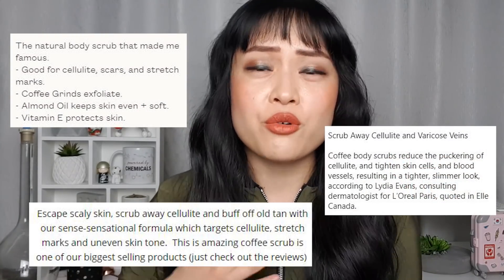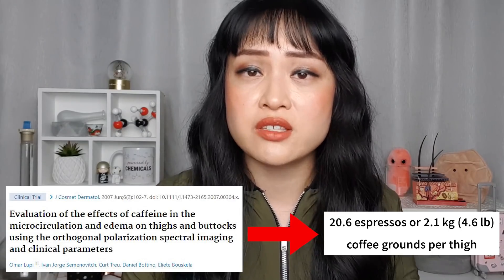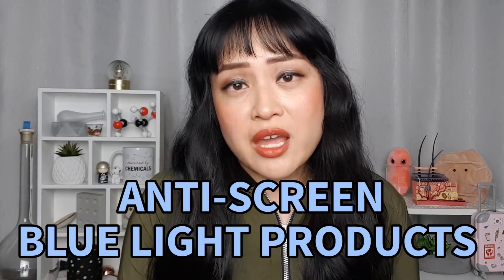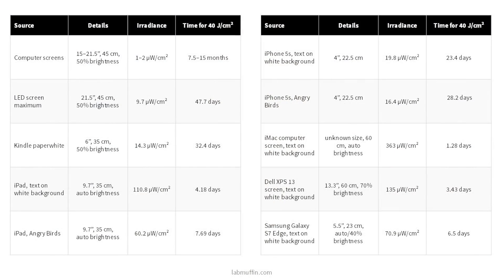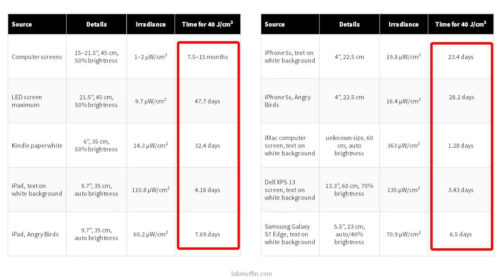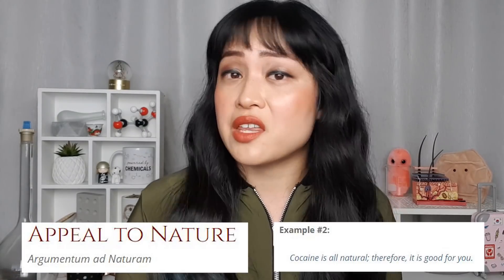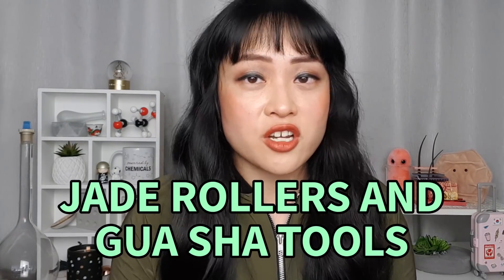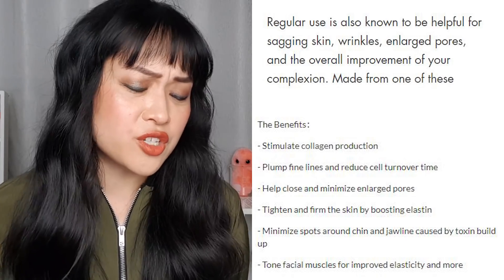I Hate These Skincare Products | Lab Muffin Beauty Science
I'm getting my rant on about the skincare products I hate - well, mostly BS skincare marketing that I hate.

In this video:
* Coffee scrubs
* Screen blue light protection products
* Jade rollers and gua sha tools
* SPF drops